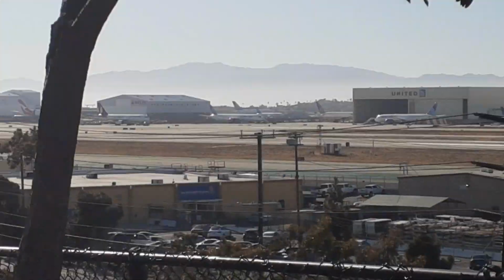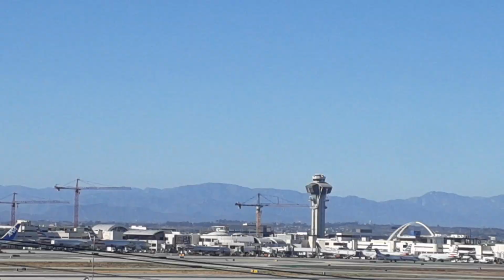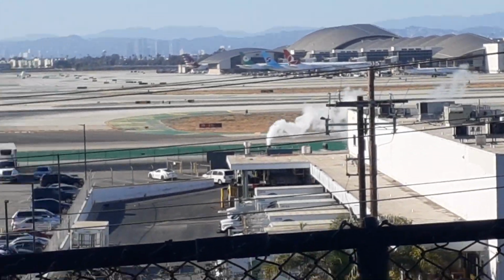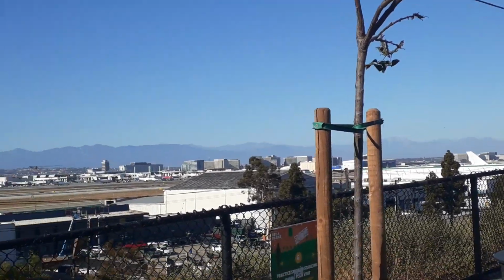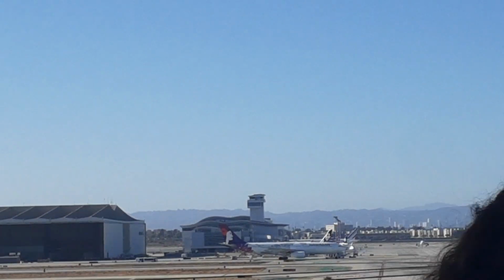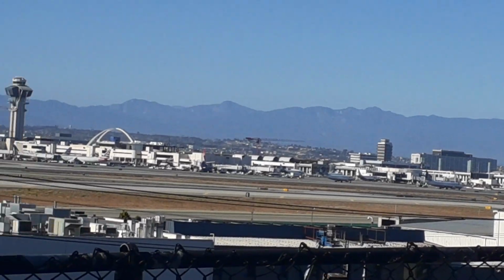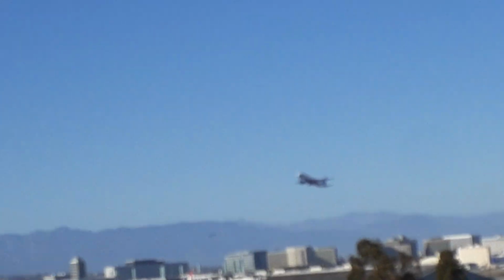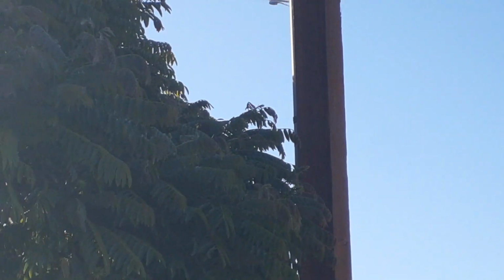JSX E135 and abunch of other stuff